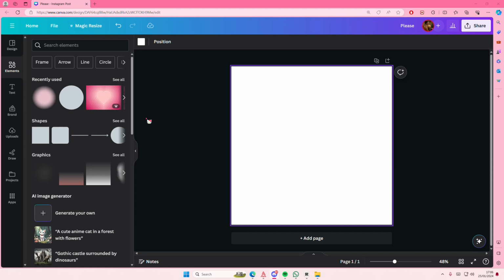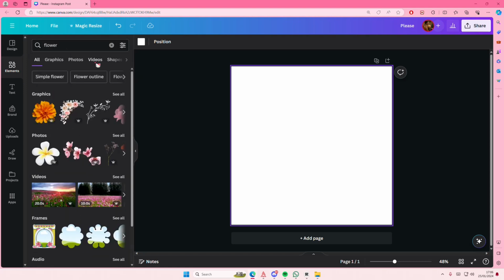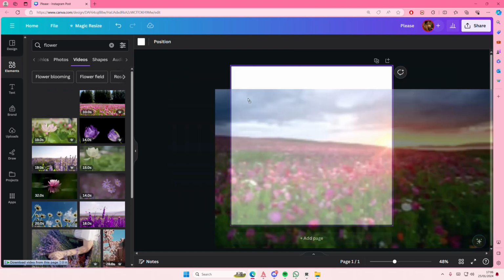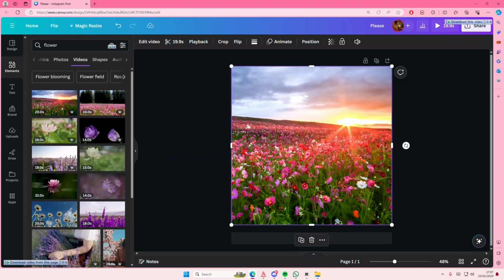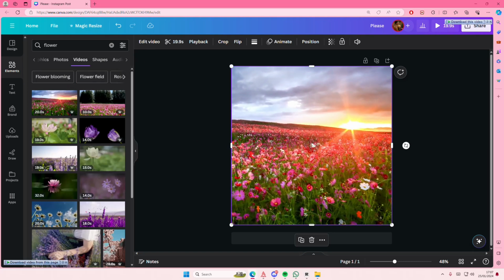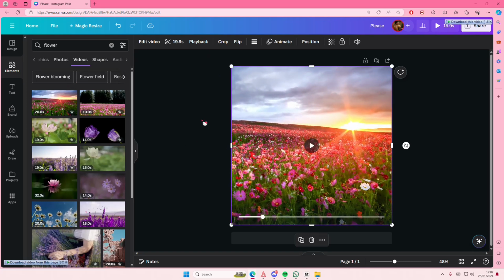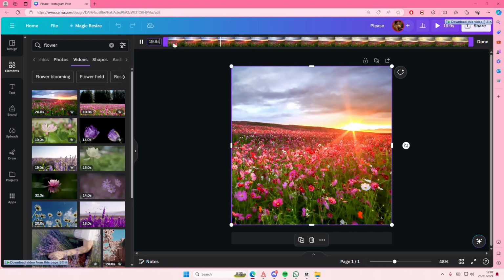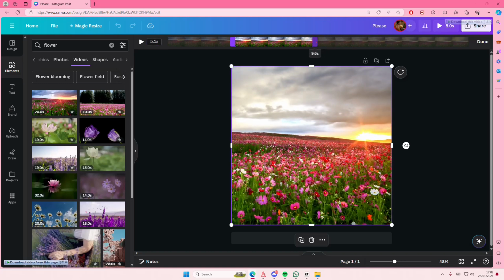[NEW UPDATE] How to Trim Video in Canva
Trim videos on Canva by watching this tutorial.